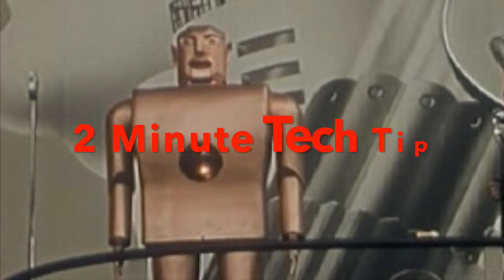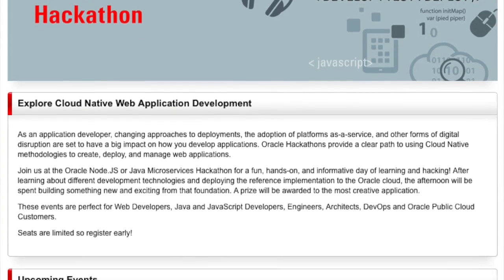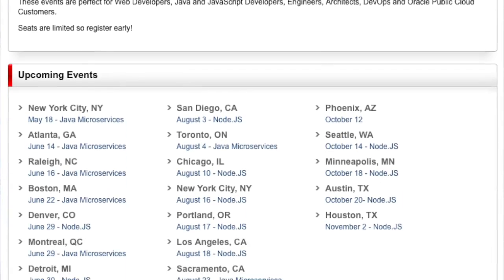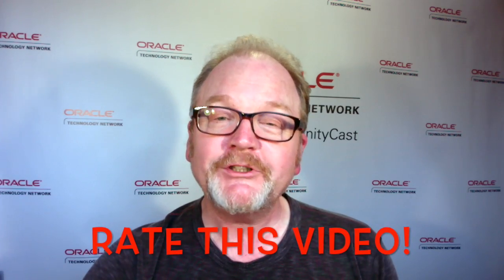Be a Hackathon Winner: 5 Tips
David Lundvall, principal cloud platform architect at Oracle, shares five tips that can help you win one of the Node.js and Java Microservices hackathons being held in the US and Canada.